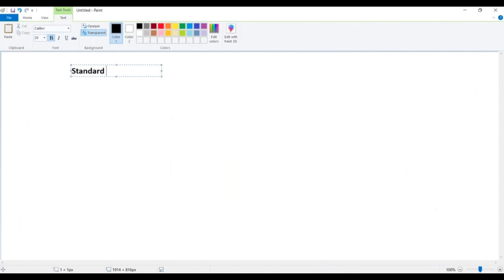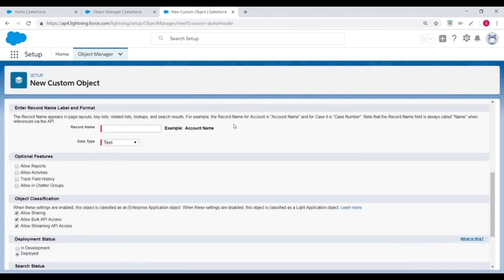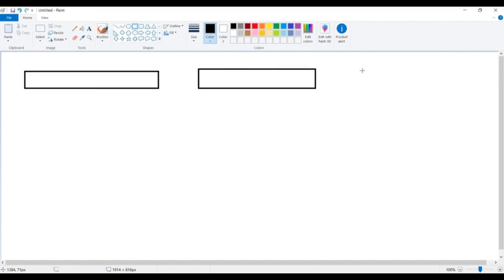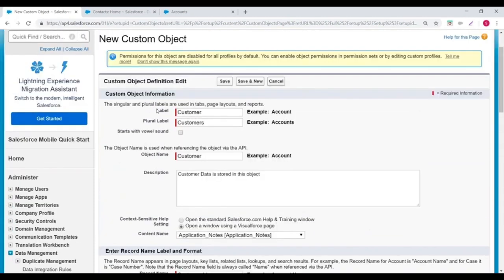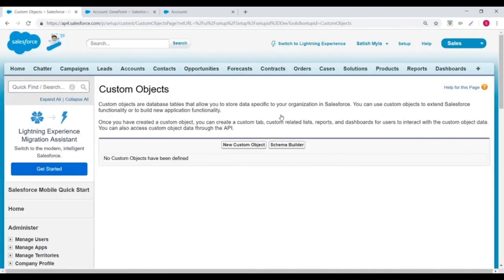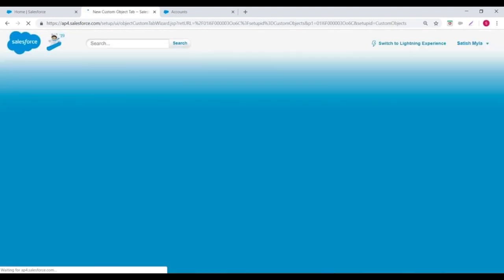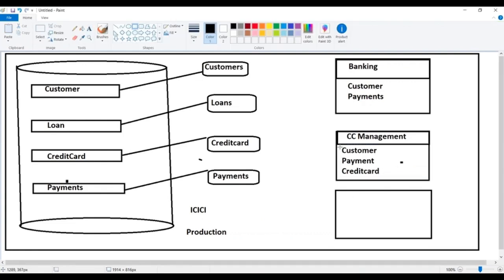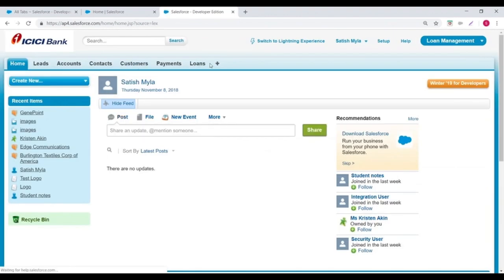Salesforce Admin - Salesforce Objects 7